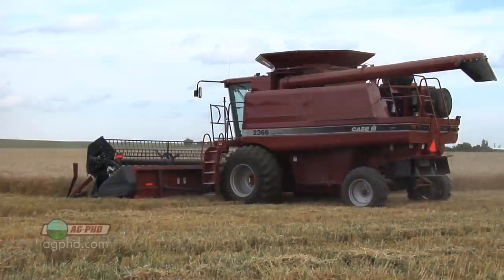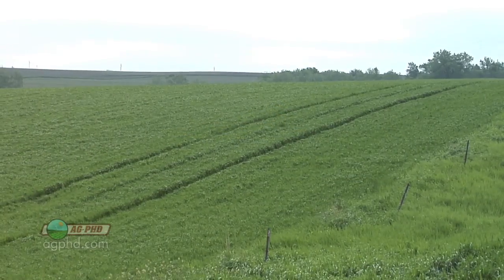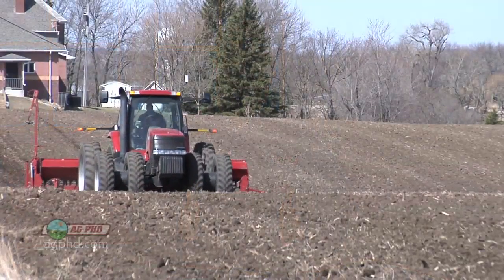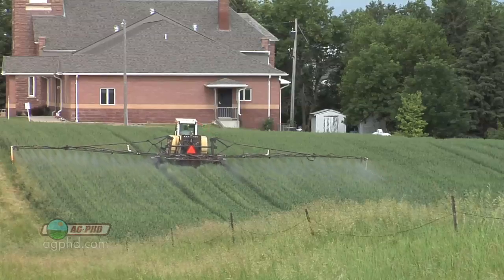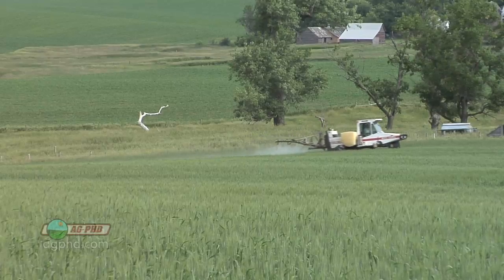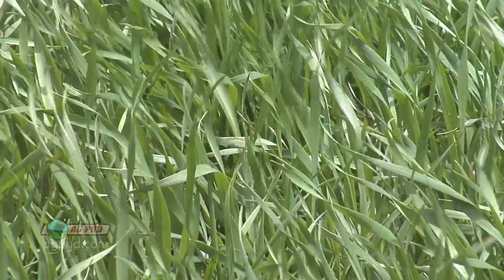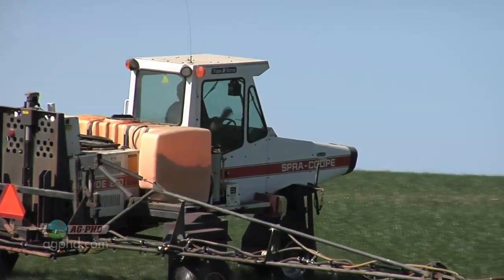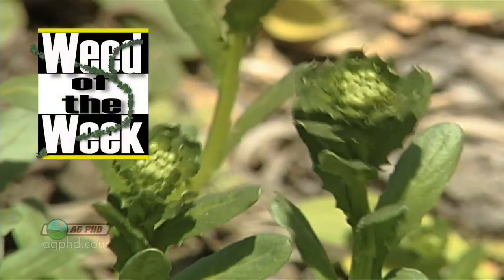Wheat Tramlines #678 (Air Date 4/3/11)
Brian & Darren discuss the advantages of having tramlines in wheat.